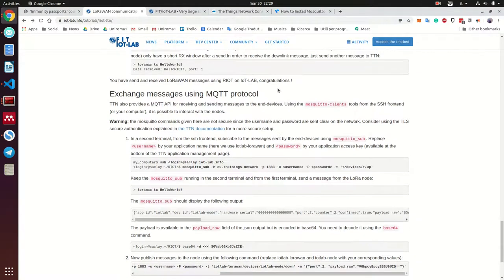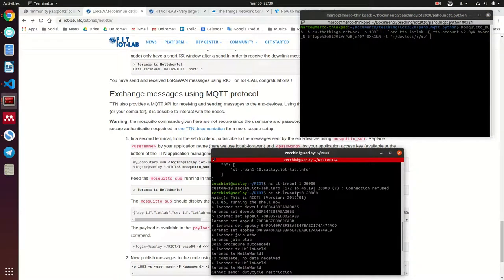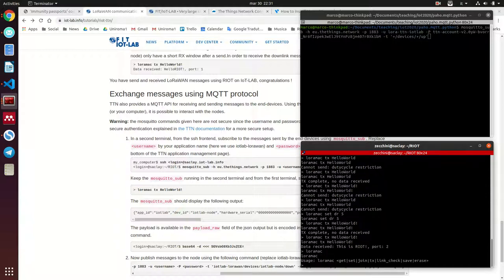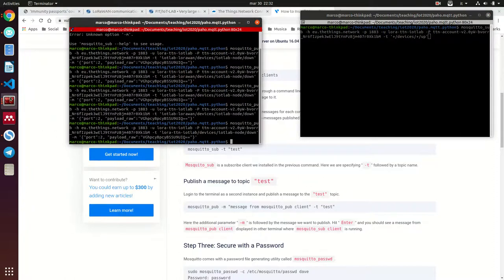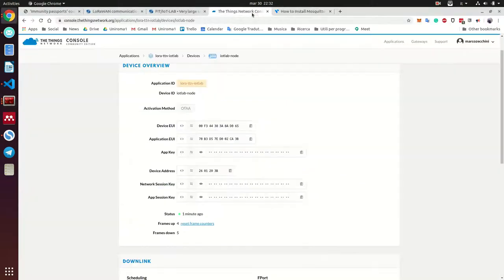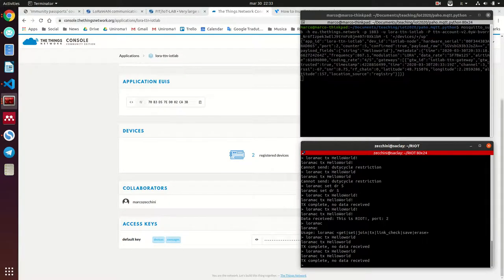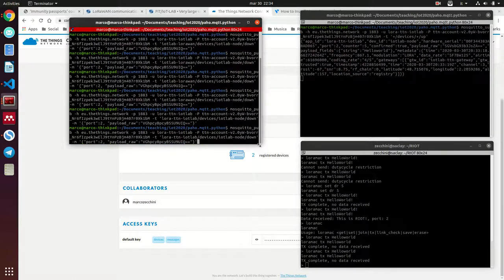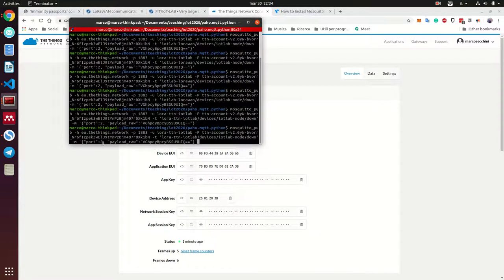DIAG/IOT 2020 Lecture 9: Low-Power Wide-Area Networks (Part 3)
Lecture 9: Low-Power Wide-Area Networks. Presentation of LoRAWAN and TheThingsNetwork (TTN). Hands-on examples using IoT-Lab, TTN and Paho MQTT Python client library.

Lecture of the Internet of Things course 2020, part of the MSc on Computer Engineering, Department of Computer, Control and Management Engineering (DIAG), Sapienza University of Rome.